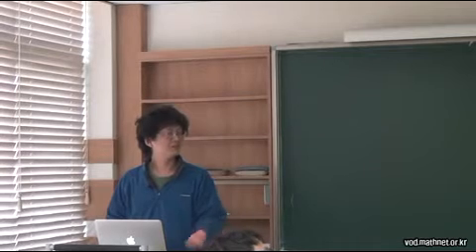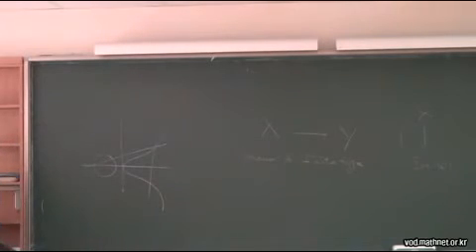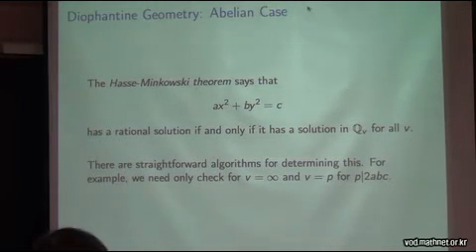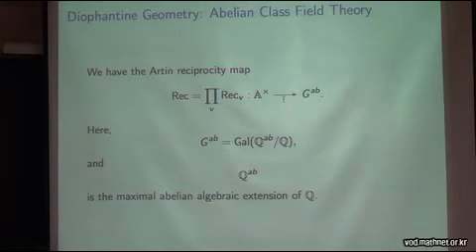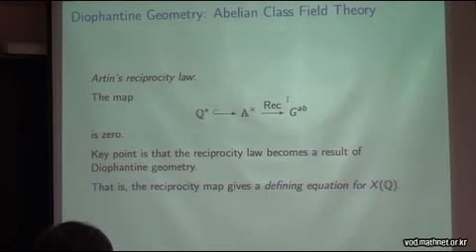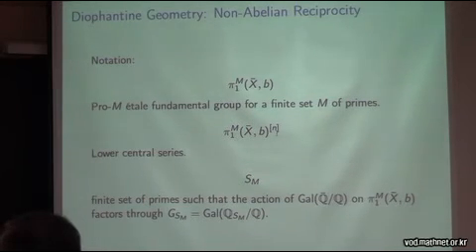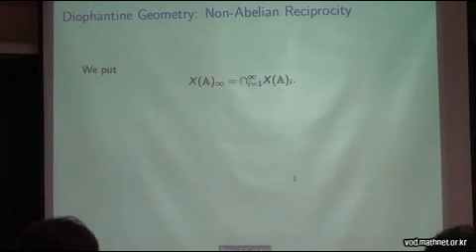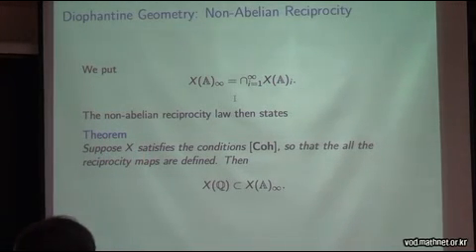김민형 (Univ. of Oxford) / Non-abelian reciprocity laws / 2014-03-28